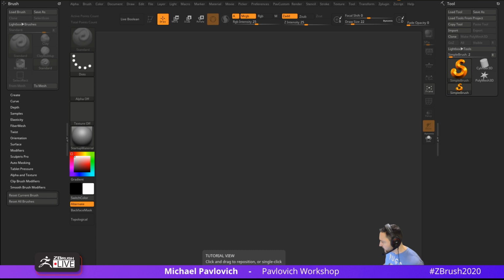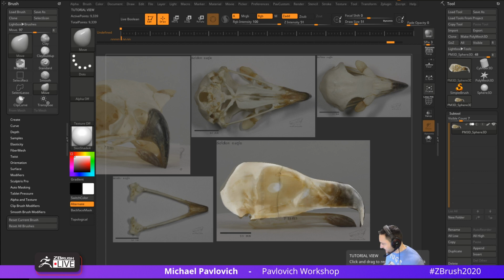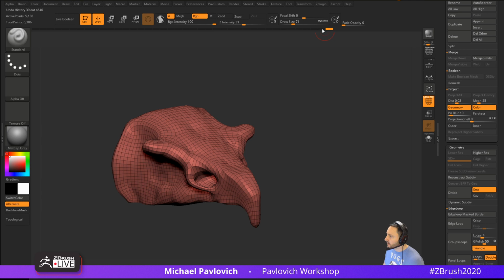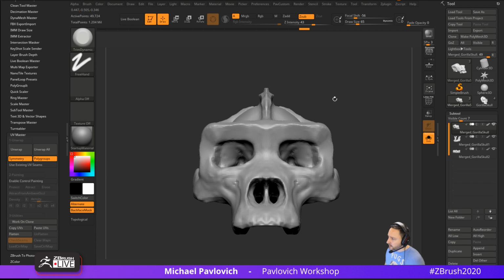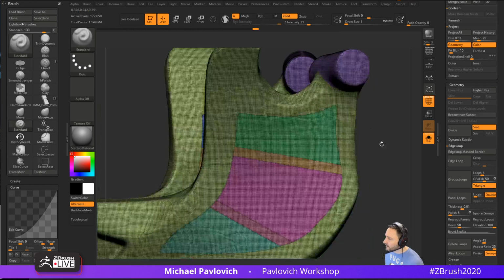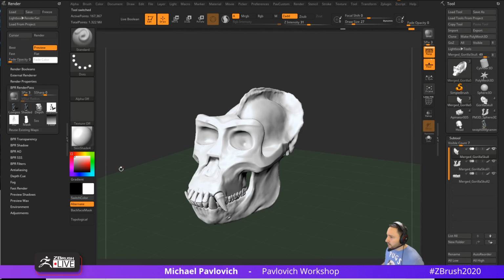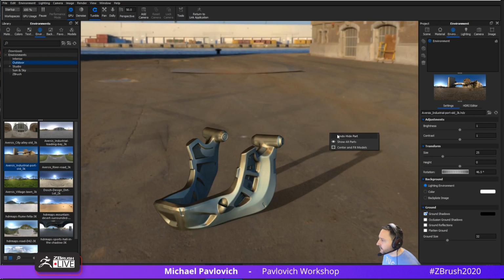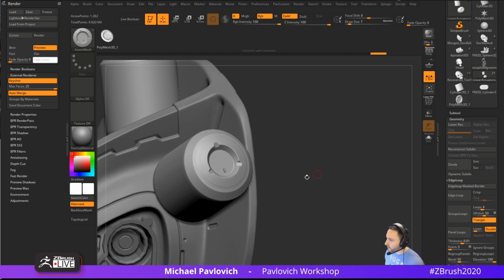The Basics of Sculpting an Organic Skull - Pavlovich Workshop - Michael Pavlovich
In this episode, we went over the basics for sculpting out an organic skull, then how to sculpt that into a mechanical skull. Also, dived a bit into Painter - Sketchfab - Keyshot stuff as well!
Tune in monthly as Michael Pavlovich shows you new ZBrush features, tips and tricks, unique models, and more!  Come watch Michael's next stream, sculpt along, and hang out in our chat with Michael and the ZBrush Community!